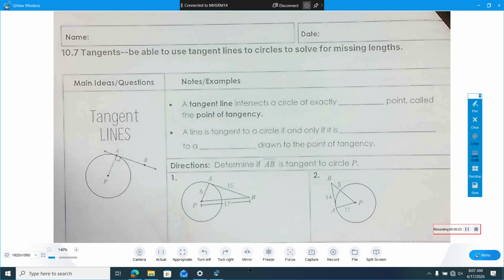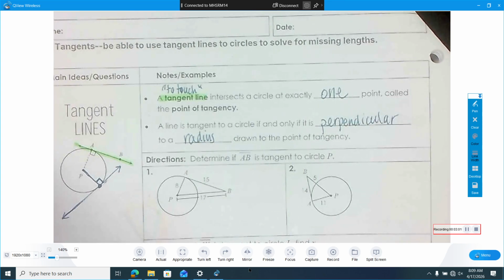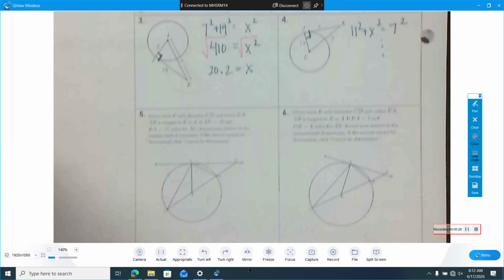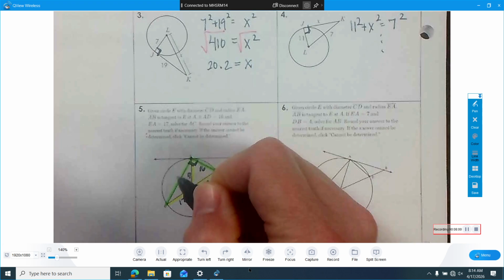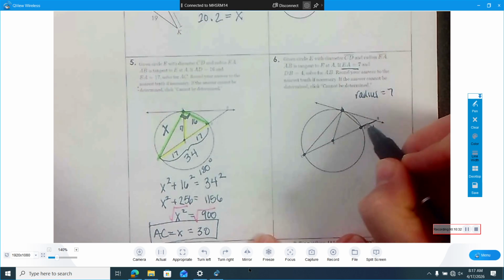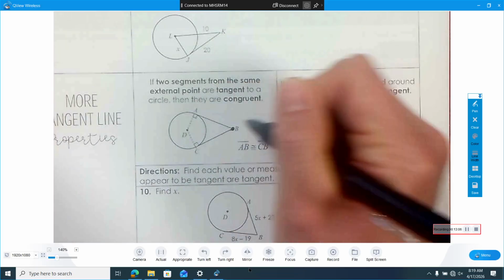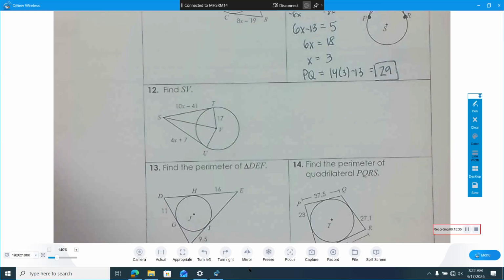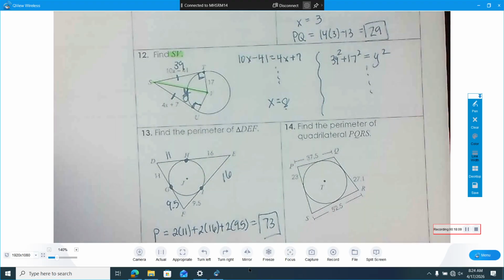10.7 Tangents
10.7 Tangents